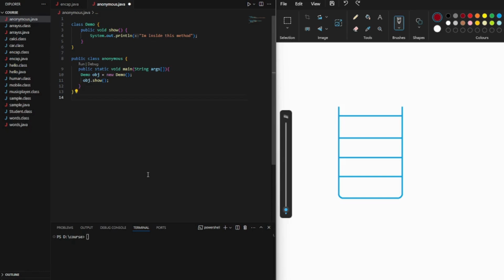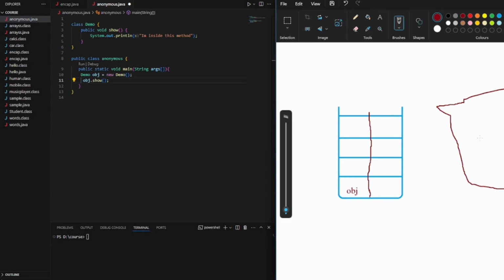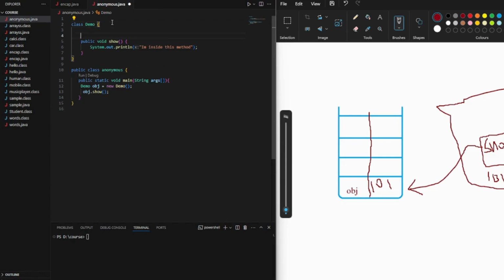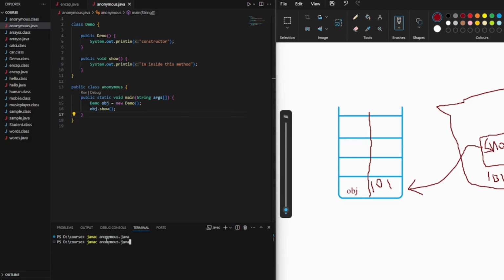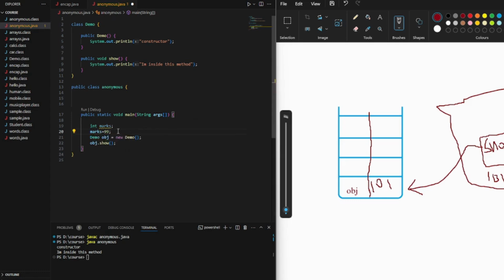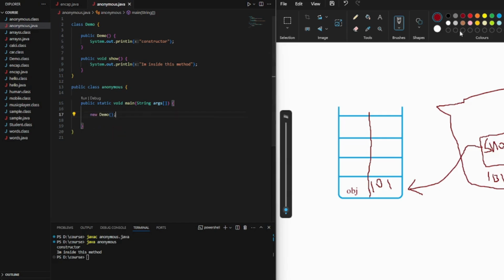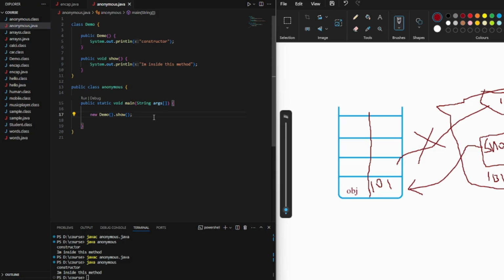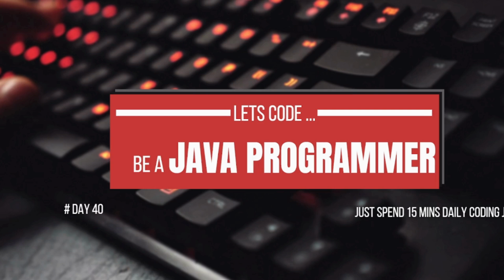Day40: Anonymous Objects in Java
Welcome to Day 40 of "LETS CODE TO BE A JAVA PROGRAMMER"! Today, we explore anonymous objects in Java. These objects are useful for single-use operations, making your code more efficient and cleaner.

In this video, you'll learn about:

Definition and usage of anonymous objects
Practical examples of anonymous objects
Referenced objects